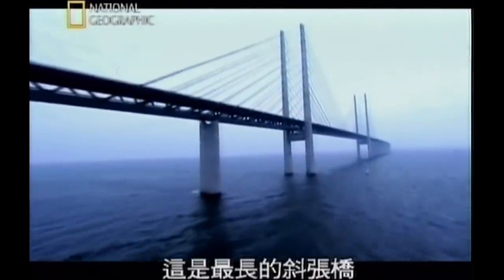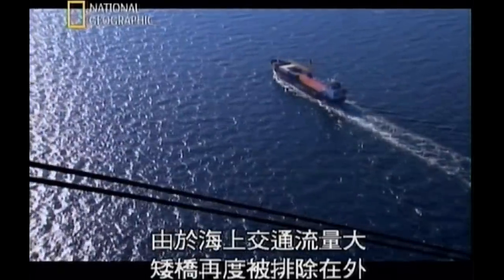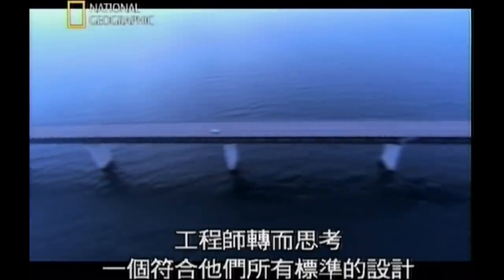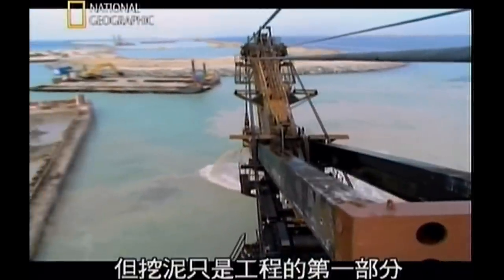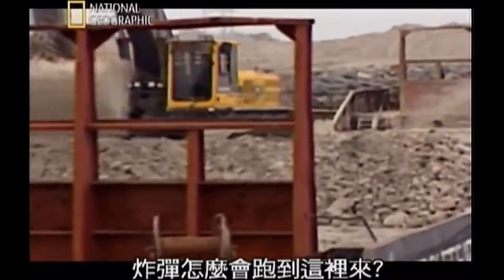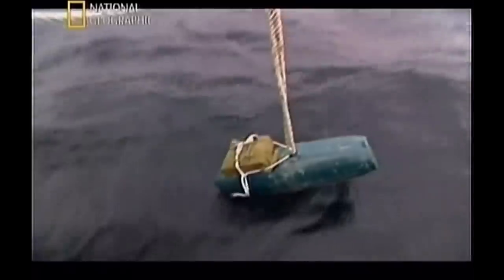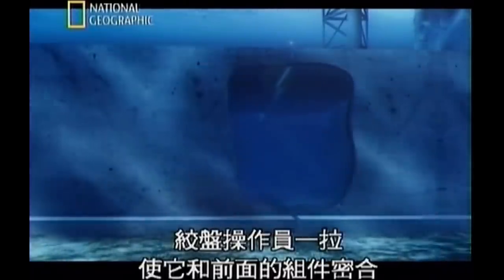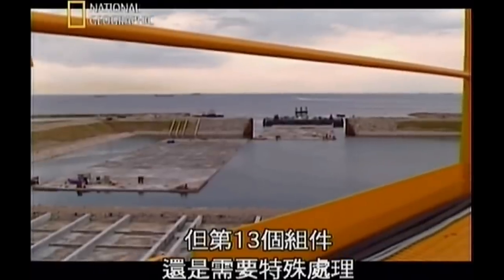Impossible Bridges - Denmark to Sweden (megastructures - documentary)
Would you like to make some money online by sharing your unused internet connection?

The longest bridge of its kind, the Oresund connects Denmark and Sweden for the first time since the Ice Age. Discover the extreme equipment, massive parts and innovative design it took to create the link that radically altered the map of Scandinavia.